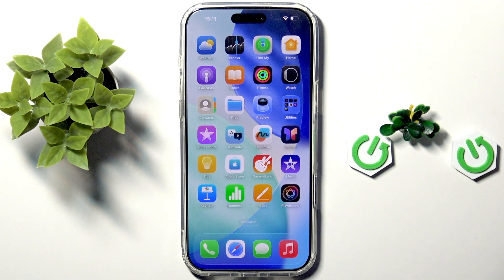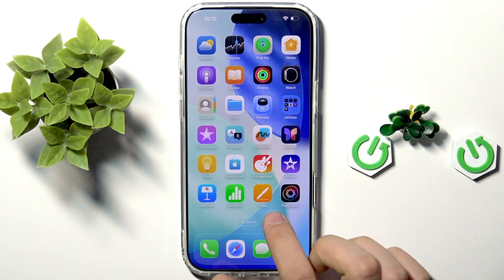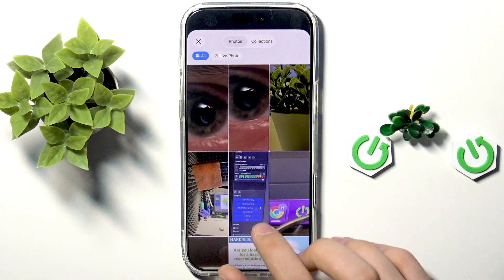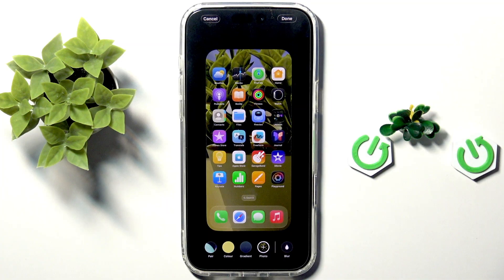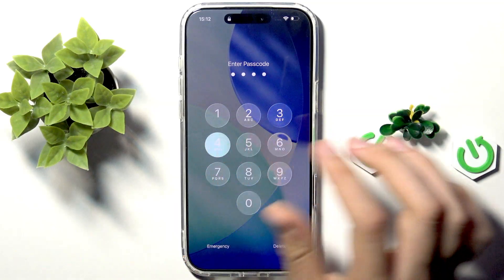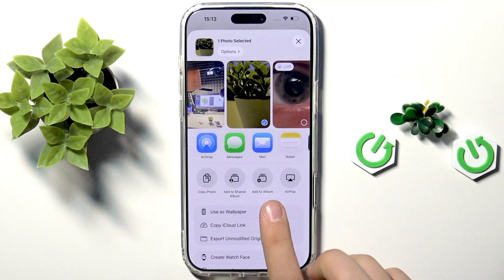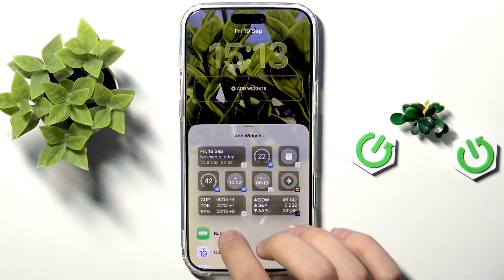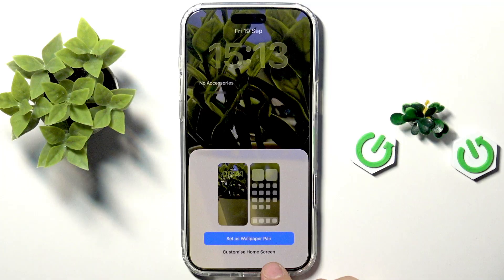How to Change Wallpaper on iPhone 17 Pro Max – Quick & Easy!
Want to personalize your iPhone 17 Pro Max with a new wallpaper? In this video, we show you step-by-step how to change the wallpaper on your iPhone 17 Pro Max quickly and easily. You’ll learn how to set a new background using the home screen, edit your wallpaper, choose photos from your gallery, and even add widgets or filters for a custom look. Whether you want to update your lock screen or home screen, this guide will help you make your iPhone 17 Pro Max truly yours. Perfect for anyone looking to refresh their device’s appearance or try out new customization options.

How to change wallpaper on iPhone 17 Pro Max?
How to set a photo as wallpaper on iPhone 17 Pro Max?
How to add widgets to the wallpaper on iPhone 17 Pro Max?

0:00 Introduction
0:05 Change wallpaper from home screen
0:22 Edit and select new wallpaper
0:40 Apply filters and save changes
0:53 Set wallpaper for lock screen
1:01 Change wallpaper from gallery
1:10 Use share button to set wallpaper
1:16 Add widgets and customize clock
1:27 Finalize and set wallpaper pair